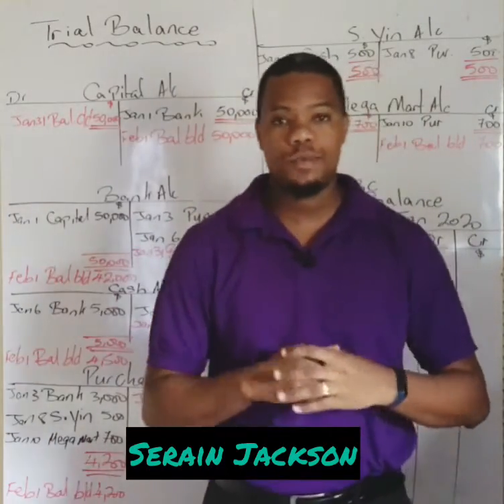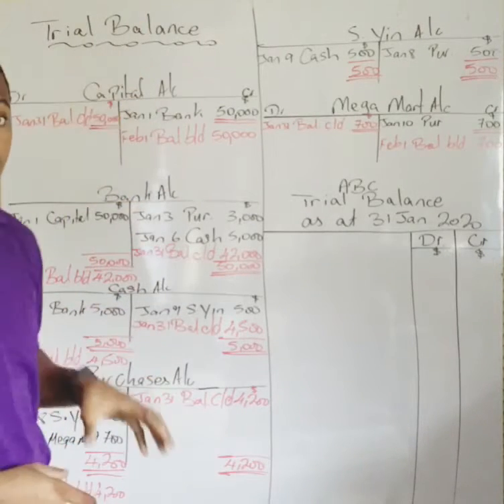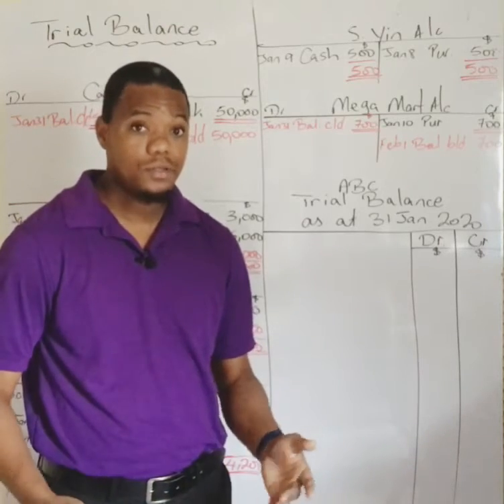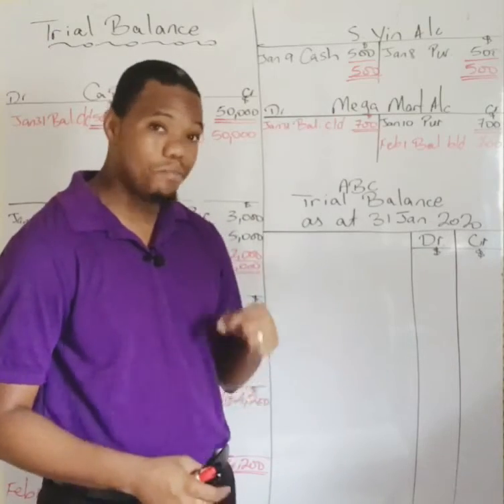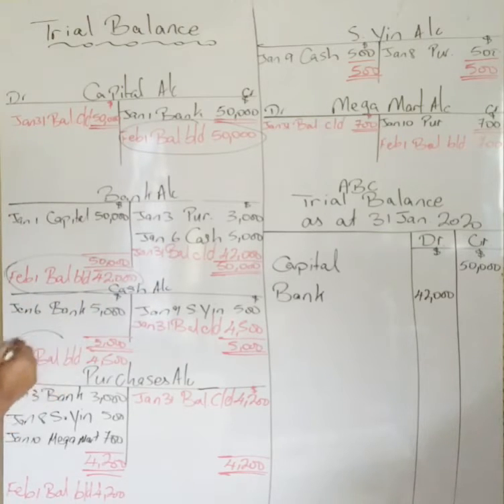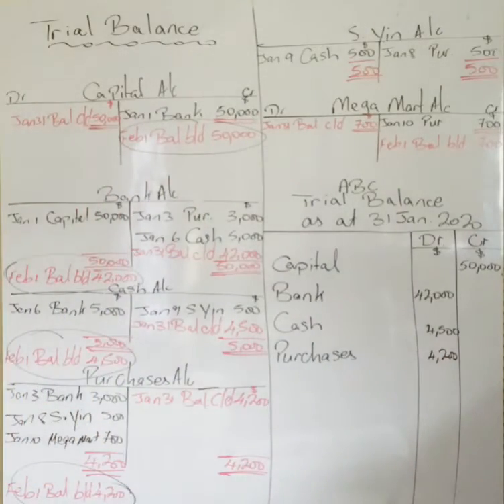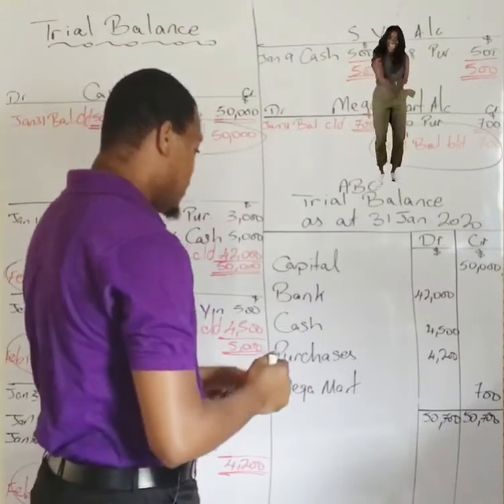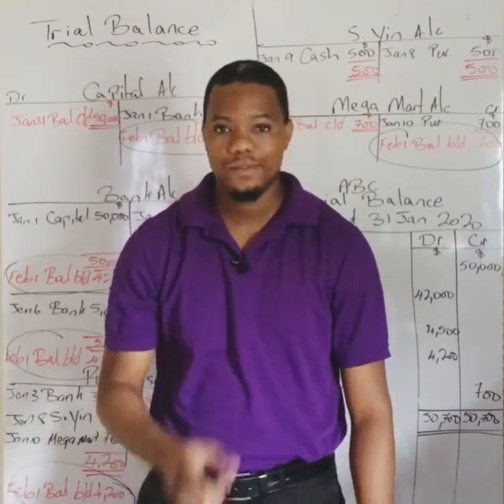Trial Balance| CSEC Principles of Accounts with Serain Jackson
In this video i demonstrate how to extract a trial balance from double entry accounts. Hope you enjoy!!!